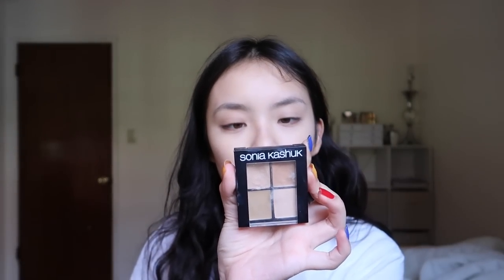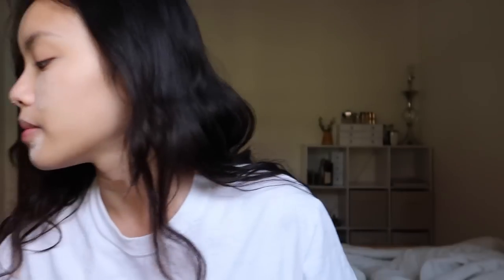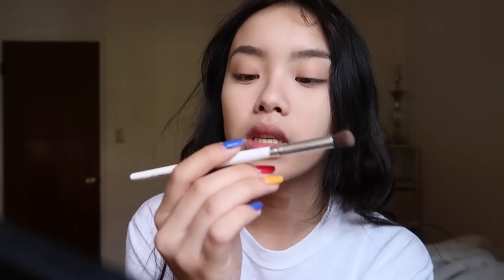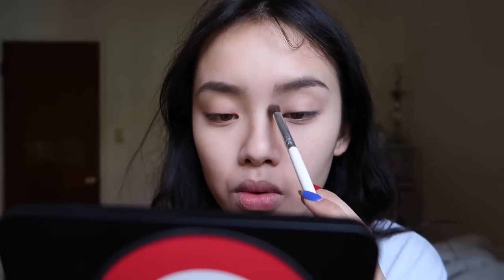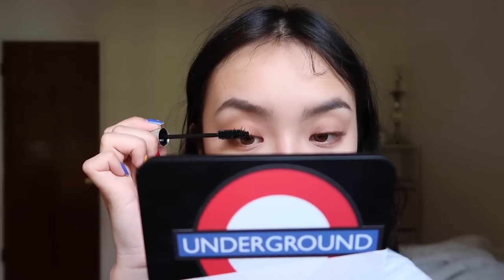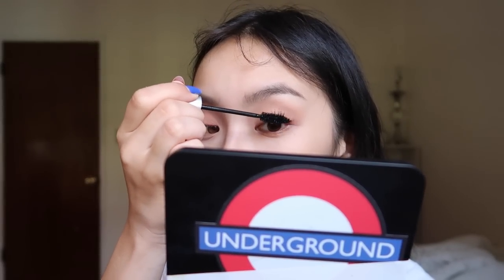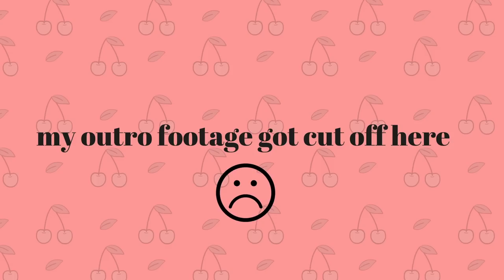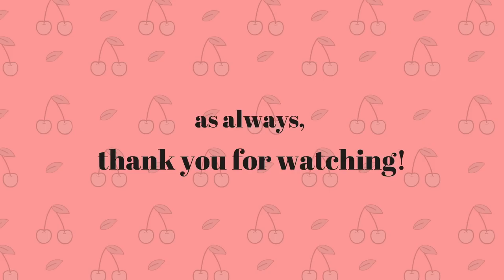SUMMER CHERRY MAKEUP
my hair is a mess smh.

Product Details:

base ‣
La Roche-Posay Anthelios 60 Sunscreen
Bobbi Brown Concealer // Bisque
Makeup Forever Step 1 Skin Equalizer // Hydrating Primer
Makeup Forever Ultra HD Foundation // Y245
Sonia Kashuk Concealer Palette // Light
Coty Airspun Loose Powder

cheeks ‣
NARS Blush // Exhibit A
Milani Powder Blush // Romantic Rose
Wet n Wild megaglo Highlighting Powder // Precious Petals

eyebrows ‣
ABH Brow Wiz // Medium Brown
Benefit Gimme Brow // Shade 2

eyes ‣
Maybelline Full n Soft Waterproof Mascara
Innisfree Skinny Microcara Mascara
Bbia Last Pen Eyeliner // Black
Missha Waterproof Drawing Eye Pencil // #7 Apple Cinnamon

shadows ‣
Bbia Plush Shadow // Suede
MAC Shadow // Soba
Etude House Look at My Eyes Cafe // BR406
(shade might not be in stock)

lips ‣
Makeup Forever Aqua Lip // 3C
Buxom Plumpline Lip Liner // Covert Affair

tools ‣
Beauty Blender
Real Techniques Setting Brush
Morphe R32 Brush
Morphe M433 Brush
Real Techniques Blush Brush

outfit details ‣
earrings - eBay
hat - asos
one-shoulder top - zara
t-shirt : @astorialane on ig

video details ‣
camera - canon g7x mark ii